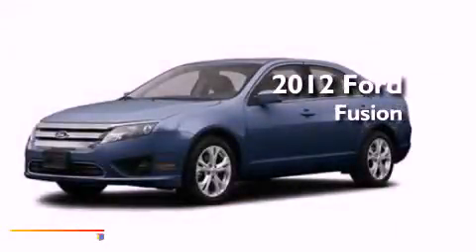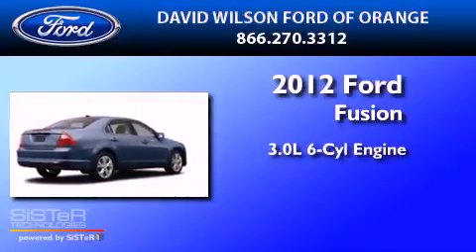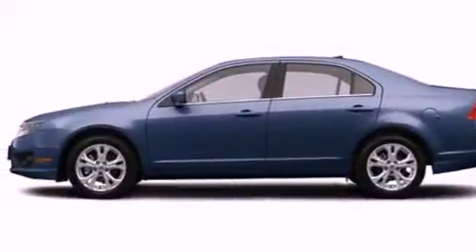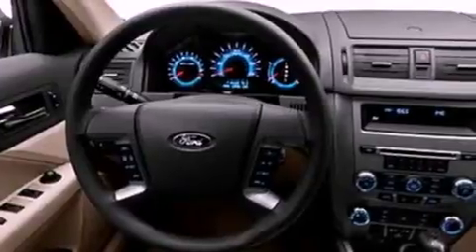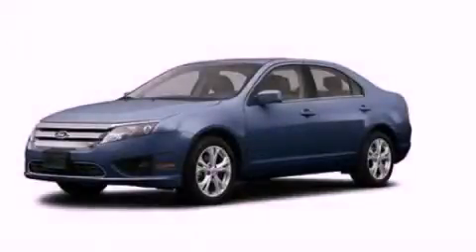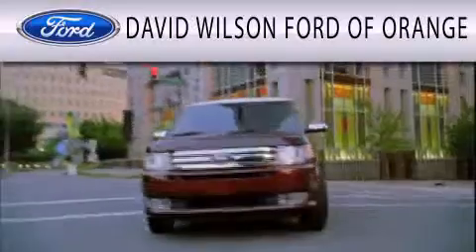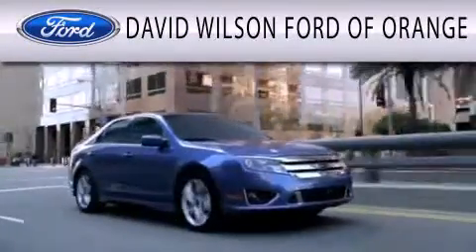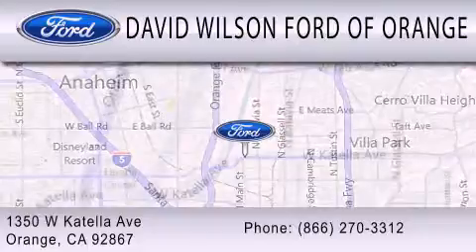2012 FORD FUSION CA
Year : 2012
 Make : FORD
 Model : FUSION
 Engine : 3.0L V6
 Trans . : AUTO 6SPD
 Exterior : STEEL BLUE METALLIC
 Miles : 1

 Stock : 00420029